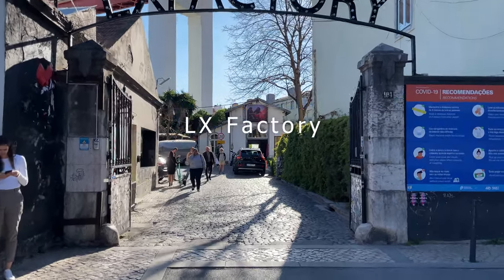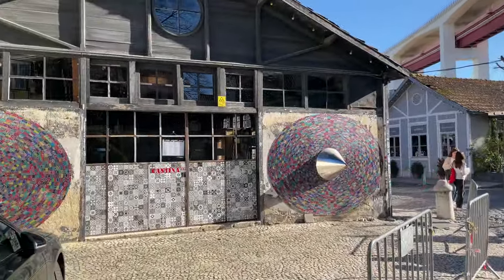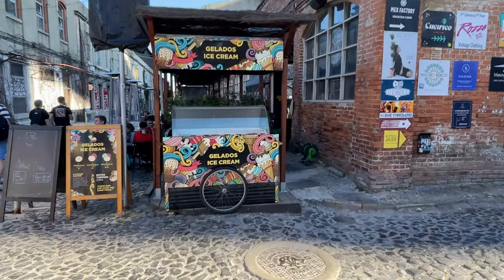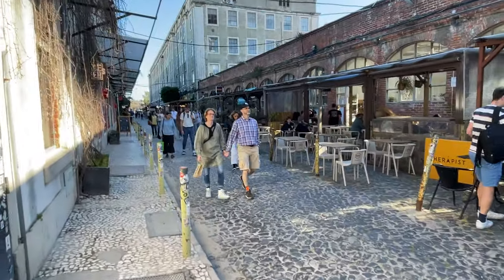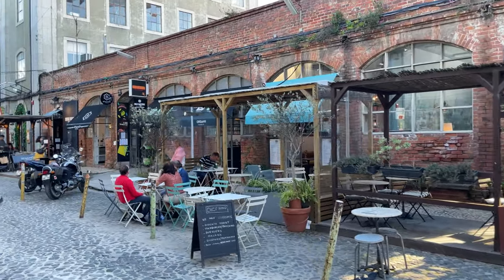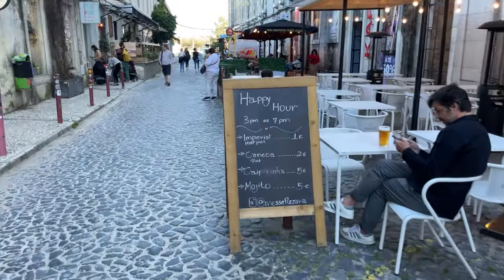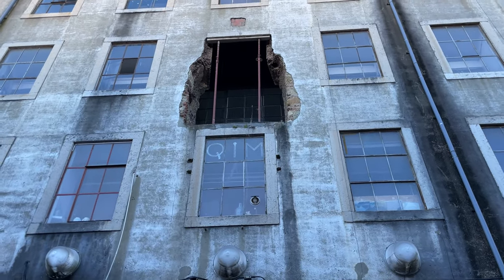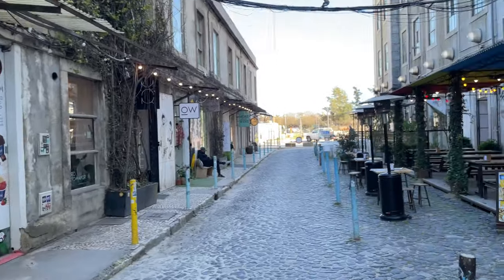Beyond the Ordinary: Discovering LX FACTORY in Lisbon | UHD 4K (11.ai)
Welcome to LX Factory, Lisbon's vibrant and dynamic creative hub housed in a transformed industrial complex! Join me as we explore this unique cultural and artistic destination that has become a hotspot for creative expression and innovation.

Nestled in the historic Alcântara district, LX Factory offers a captivating blend of contemporary art, design, music, food, and culture that will leave you inspired and awe-struck. The factory's industrial-chic aesthetic, with its raw brick walls, steel beams, and street art murals, sets the stage for an unforgettable adventure.

We'll dive into the diverse array of creative businesses, studios, galleries, and concept stores that call LX Factory home, and get a glimpse into the cutting-edge art and design showcased in its exhibitions and workshops. We'll also discover the unique gastronomic offerings, from trendy restaurants to artisanal food stalls, that make LX Factory a foodie's paradise.

As we explore the labyrinthine alleys adorned with colorful street art, we'll immerse ourselves in the vibrant energy of LX Factory, encountering local artists and soaking in the creative atmosphere. We'll uncover the stories behind the factory's transformation into a cultural hotspot and learn how LX Factory has become a hub for creative professionals and artists from all over the world.

Whether you're an art enthusiast, a design lover, or simply curious about Lisbon's creative scene, LX Factory is a must-visit destination that promises to captivate your senses and ignite your imagination. Join me on this captivating journey through LX Factory and experience the magic of Lisbon's creative playground!